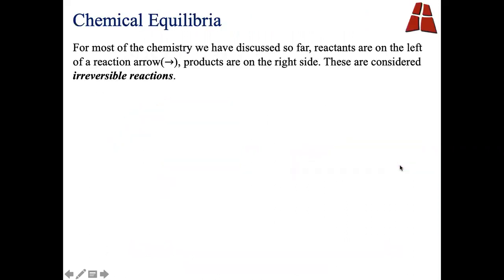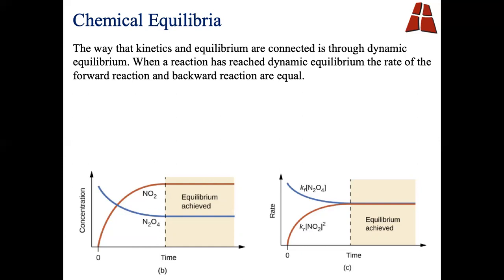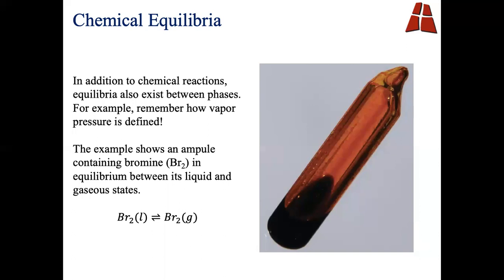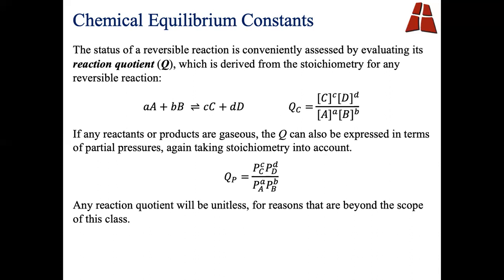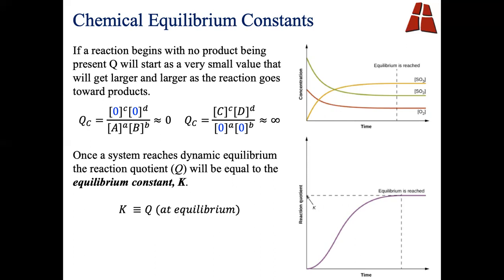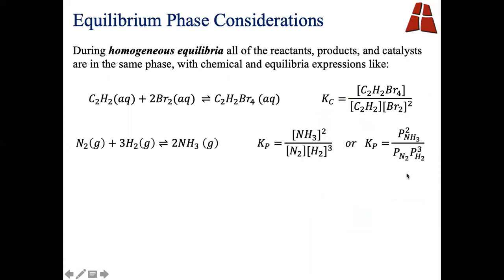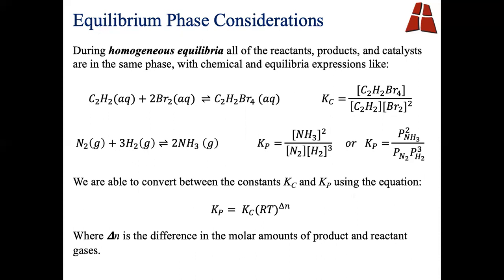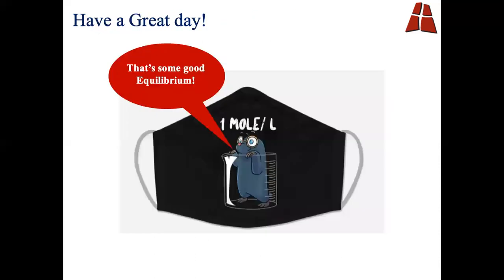CHEM 152 Pre Lecture 11